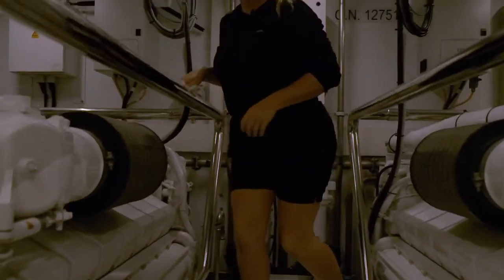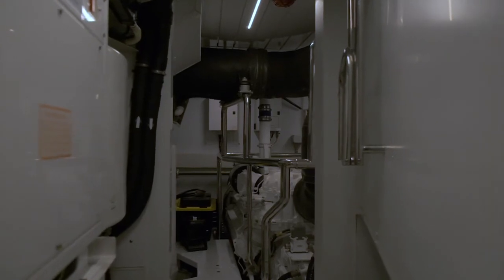The Captain's Classroom: Pre-departure Checklist - Engine Room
The engine room…. one of my favorite things about M/Y Freddy, after my wheelhouse, of course 😉 Check out this new classroom video!

We just crossed over from Fort Lauderdale to the Bahamas a few days ago for charter!

Before heading out to sea, my mate Shawn Riera always makes sure to check the fluid levels on the generators and main engines along with a host of many, many other pre-departure checklist items. Tune in to hear about a few of the more important items on that list!! 👩‍🏫